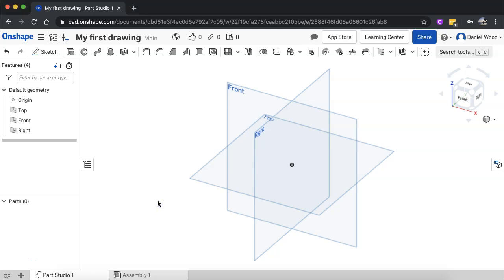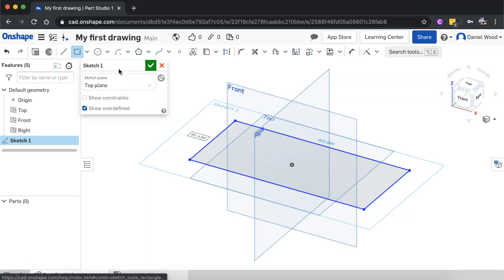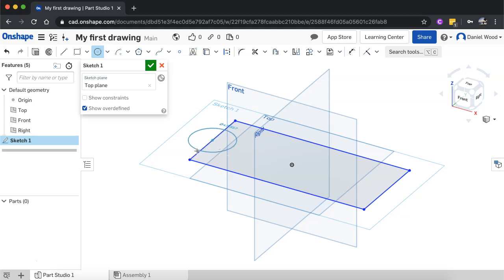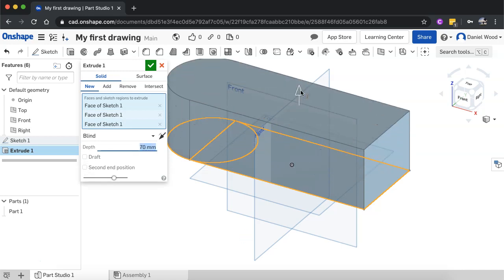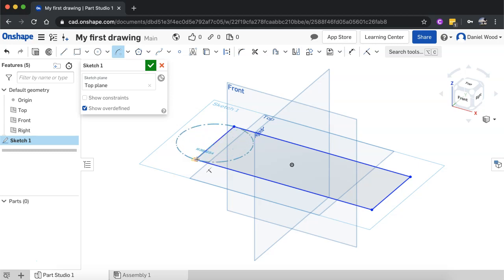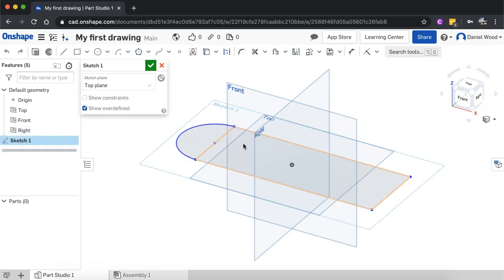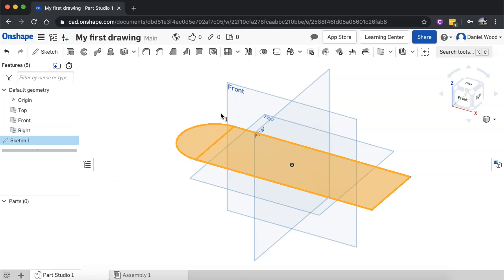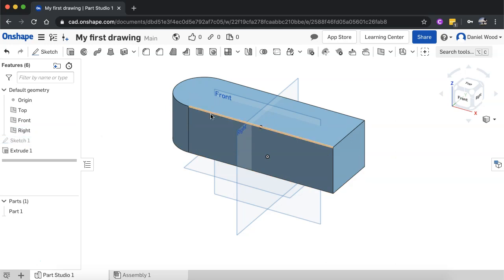Onshape CAD Tutorial 4 - Extruding a sketch that contains multiple shapes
This tutorial explains how to extrude a sketch into a 3D model where the sketch is made up of different shapes (eg. a shape made using a combination of circle, rectangle, line, or arc tools).